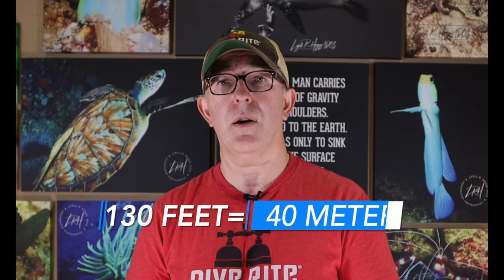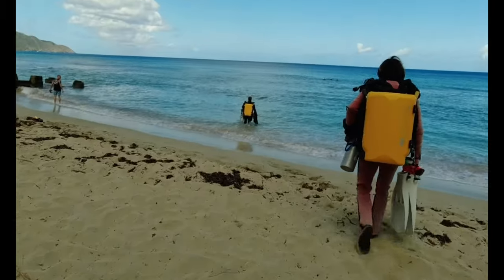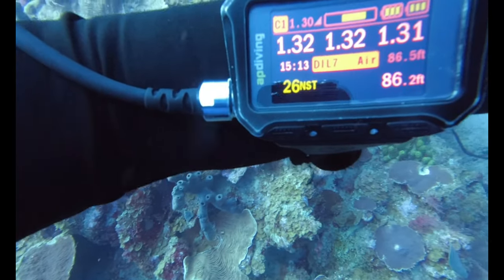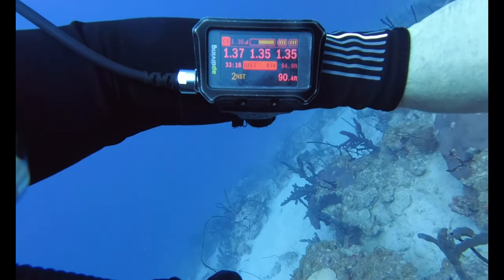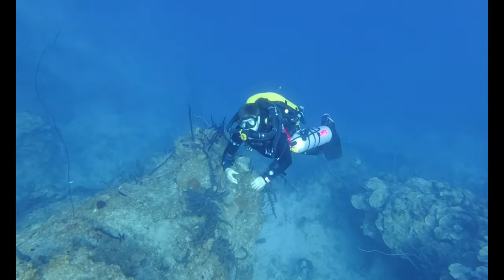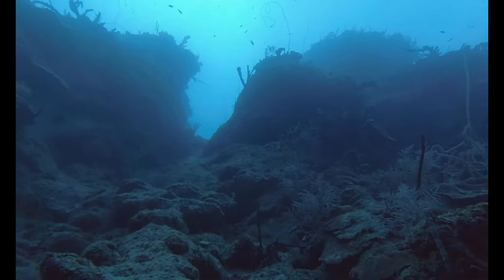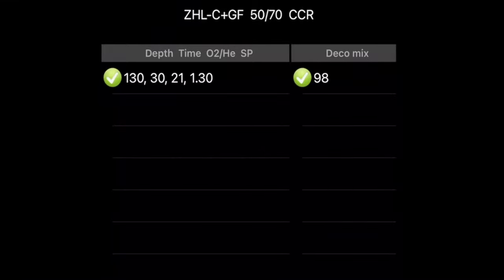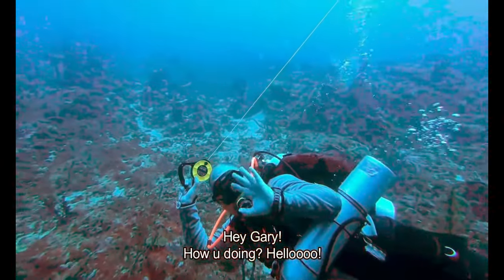Planning For Decompression with Everything Scuba. Why Technical Diving Needs A Lot More Diligence.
Decompression Diving! Most of us have heard about it, some of us even do it. For many, its the 'Dark Magic' that goes on beyond recreational limits which we never intend to shine a light on. Our aim in this video, with the help of our pal Lyell Hogg from Everything Scuba is to highlight a little about the more technical side of diving.

Lyell is an Instructor at North Iowa Scuba and recent convert to CCR diving.  As part of his training, he conducted his first decompression dives which got us talking about the planning considerations needed to conduct those dives - just the things we needed to think about.  The point we highlighted is that once you open that box, it changes the way you think about and plan EVERY dive - not just the decompression dives.  But why would you want to do a decompression dive?

We have a beautiful wreck dive here in Carriacou.  The Troll.  Its down at 125ft, which means most people get about 10-20 minutes on the wreck depending on what they're breathing.  That's not nearly long enough to explore this mammoth tug boat.  Planning and executing a dive on the troll as a decompression dive, means you can explore this beast for 30-40 minutes with the basic level of decompression diving training - meaning you have plenty of time to take in the whole wreck and the marine life within.  Now that starts to sound appealing doesn't it?

But as Lyell and I discover, there is a lot more to decompression diving than just strapping on an extra tank. So we decided to share with you some of those additional planning considerations. If diving deeper for a little bit longer is something that appeals to you, please be sure to contact your local technical or extended range instructor and start your journey to the Dark Side.

Welcome to Deefer Diving's  new YouTube channel, D for Diving.

Deefer Diving are a full service dive operation in Carriacou, Grenada.  Established since 1994, we have been providing training, diving and trips from our base in Hillsborough to our myriad of satisfied clients and friends.  If you are interested in learning more about diving, or diving in the pristine Caribbean waters around Carriacou, the Isle of Reefs, then feel free to contact us through our messenger
On this channel we plan to bring the experience of our professional dive team (but not so professional presenting team) to you with a range of videos and shows about the hot topics in diving, and diving in Carriacou.